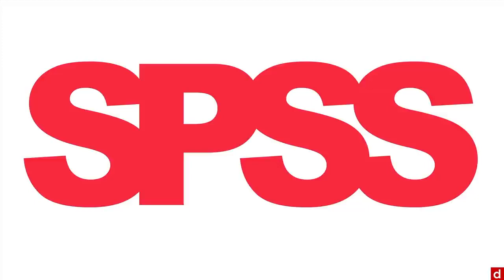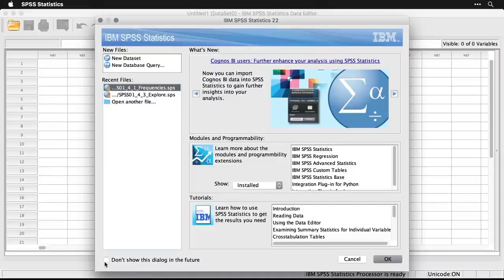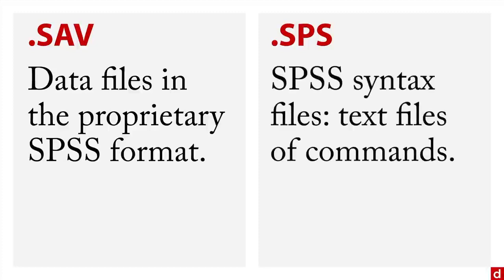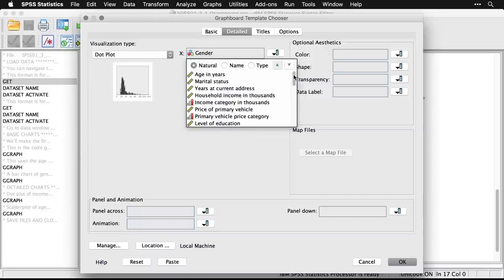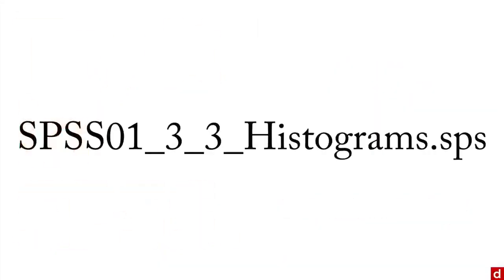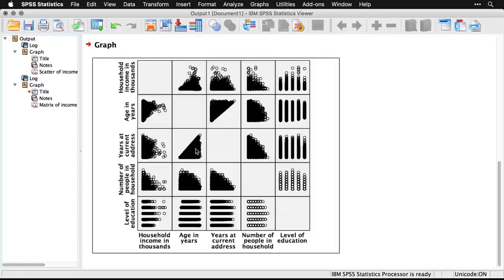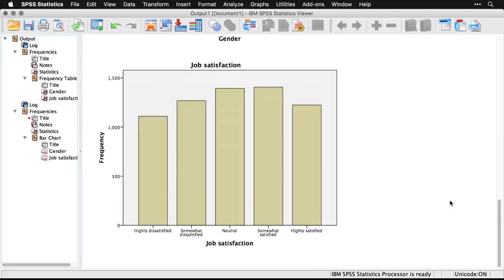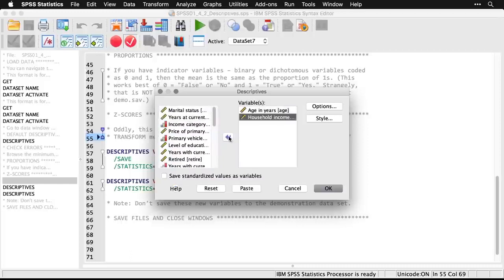Statistical Package for the Social Sciences Course - All you need to know on SPSS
SPSS Statistics is a software package used for interactive, or batched, statistical analysis. Learn how to use it in this full course.